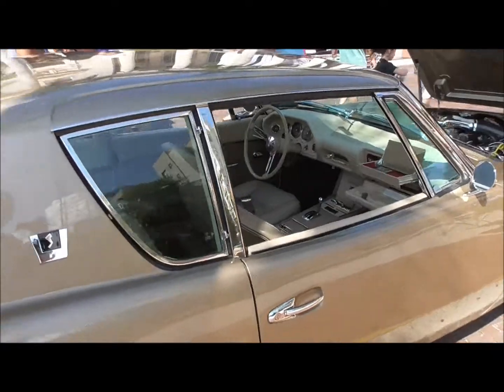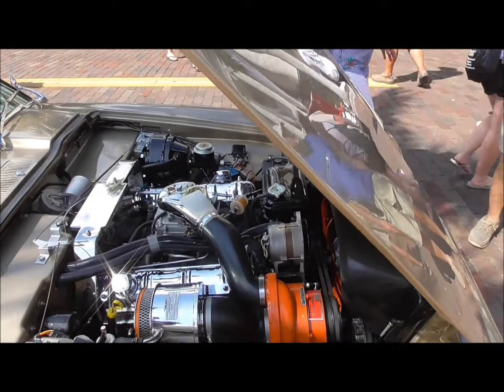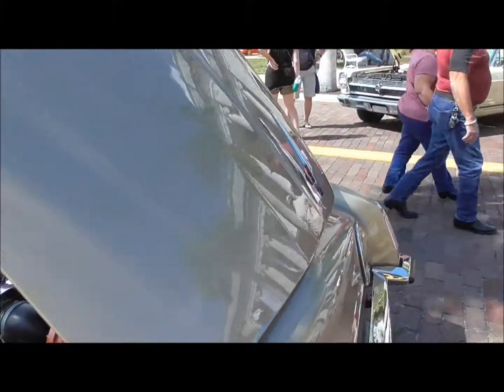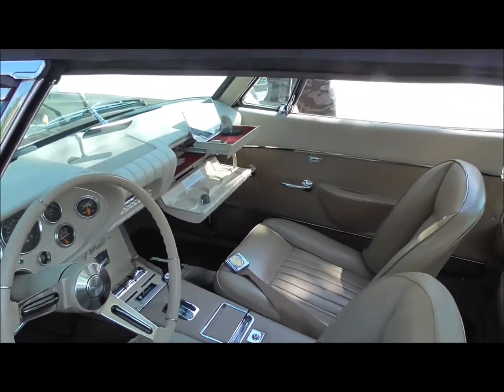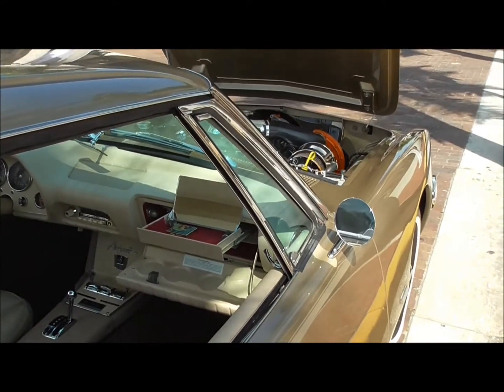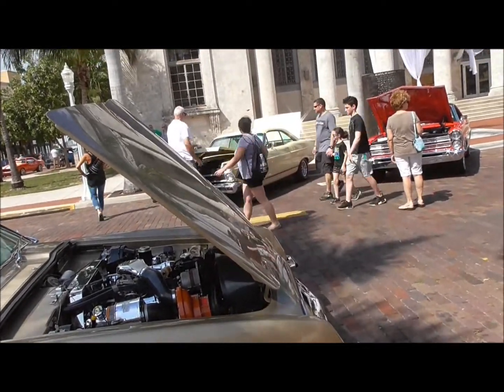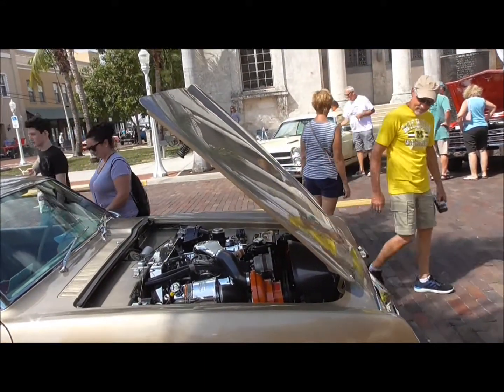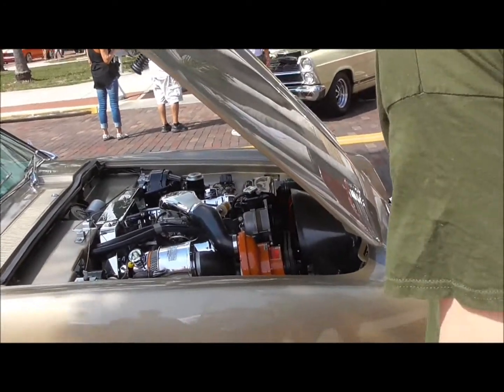AVANTI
The Avanti (including the Avanti II) is an American performance sports coupe based on the Studebaker Avanti and marketed through a succession of five different ownership arrangements between 1965 and 2006.

Subsequent to Studebaker's December 20, 1963, closure of its South Bend factory and effective discontinuation of the auto with the 1964 model year, cars carrying the Avanti nameplate were initially produced from left-over Studebaker components, and later by the Avanti Motor Company from General Motors and Ford chassis and engines. A small and often interrupted stream of increasingly modified cars were made before all production ceased in 2006.